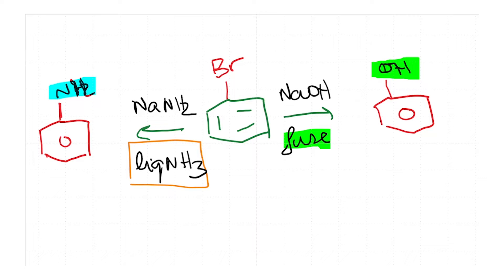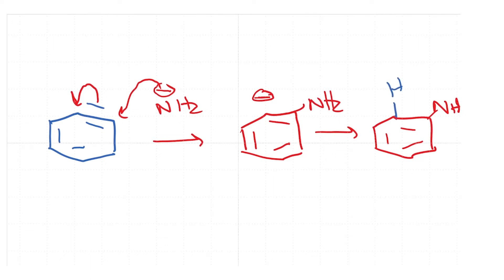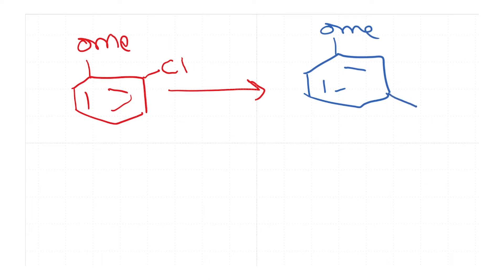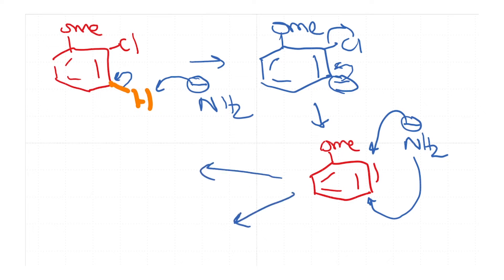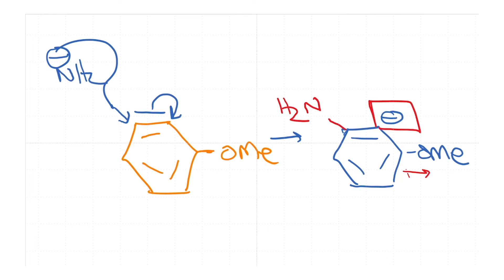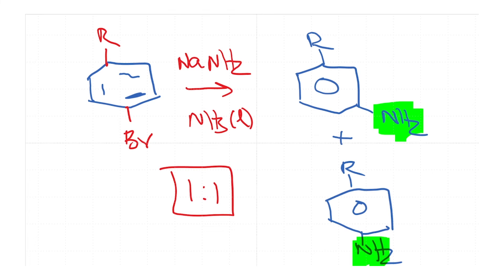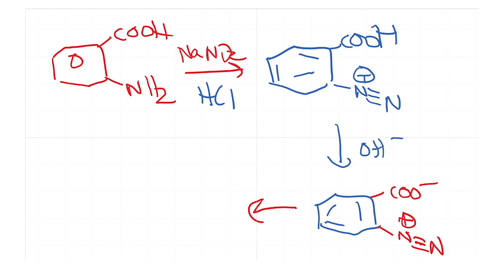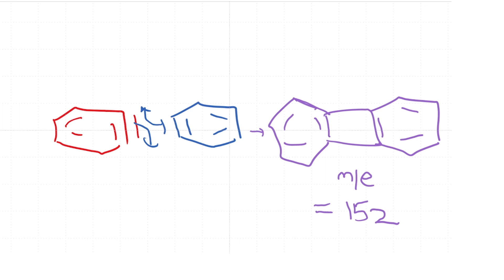mod02lec14 - Nucleophilic aromatic substitution - Part 02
Nucleophilic aromatic substitution reactions of benzene and substituted benzene ring via benzyne mechanism